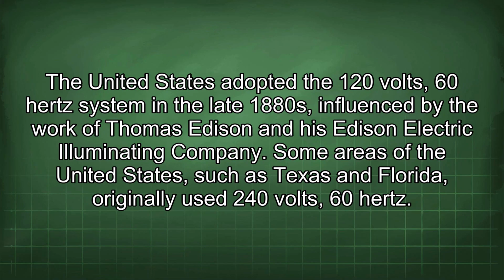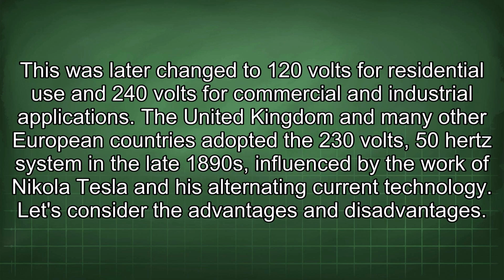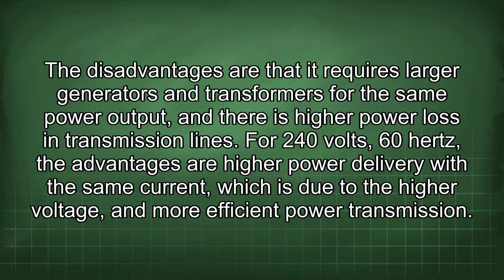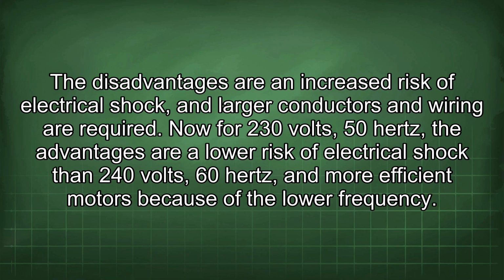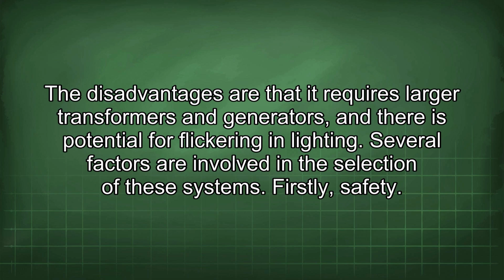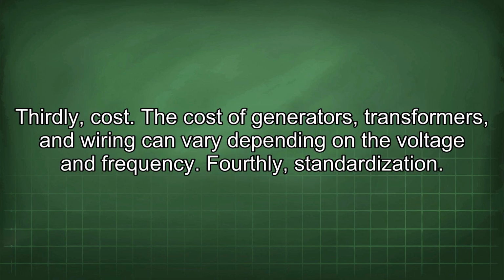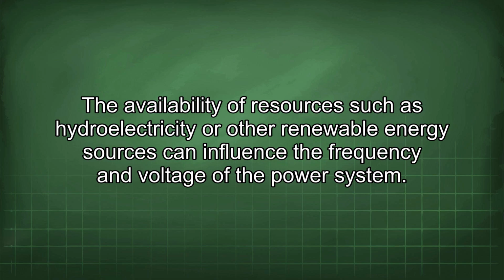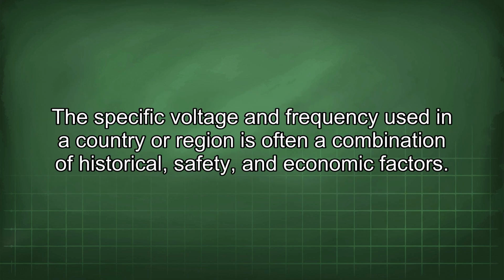Why Different Countries Use Different Voltages Frequencies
This video explains why different countries use different voltages and frequencies for their electrical systems. We'll explore historical reasons, advantages, disadvantages, and factors influencing system selection. Understand the variations in power generation and distribution globally.